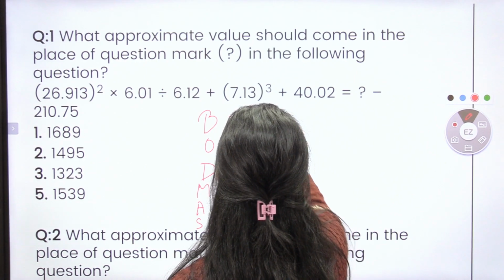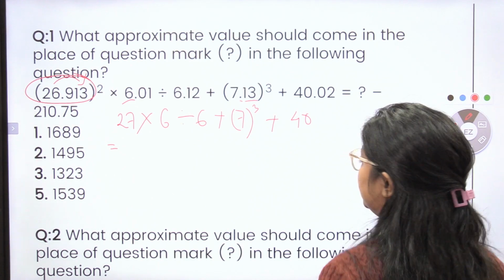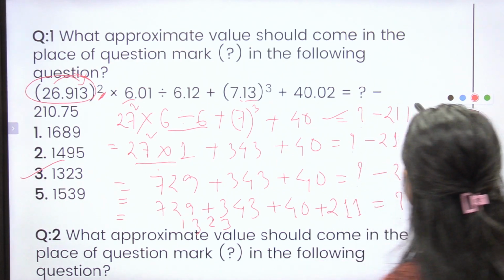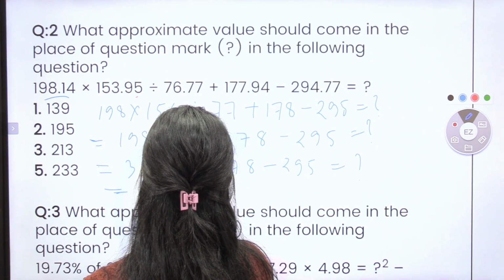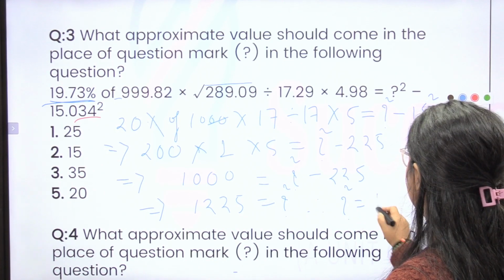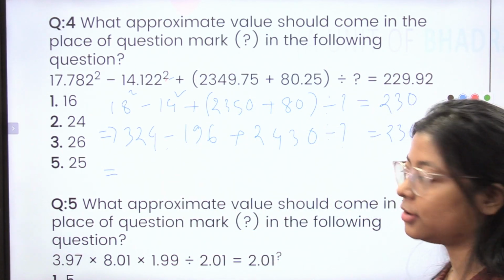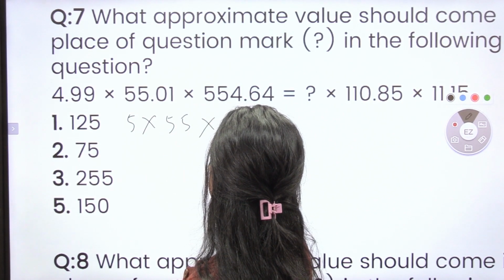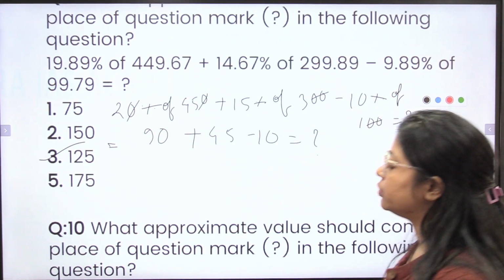Approximation | Probable MCQs | Banking, SSC, Railways Grade III & IV | Assam Govt. Exams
Quantitative Aptitude : Approximations

TARGET 12600+ Vacancies Grade III & Grade IV
Admissions open, new batches starts from 26th January, 2024
Both Online & Offline mode available.
Limited seats only. Apply now

𝐀𝐝𝐝𝐢𝐭𝐢𝐨𝐧𝐚𝐥 𝐦𝐚𝐭𝐞𝐫𝐢𝐚𝐥𝐬:
✅ 𝘾𝙪𝙧𝙧𝙚𝙣𝙩 𝘼𝙛𝙛𝙖𝙞𝙧𝙨 : 𝙀𝙣𝙜𝙡𝙞𝙨𝙝 𝙇𝙖𝙣𝙜𝙪𝙖𝙜𝙚
✅ 𝙀𝙣𝙜𝙡𝙞𝙨𝙝 𝙇𝙖𝙣𝙜𝙪𝙖𝙜𝙚: Voice English
✅ 𝙀𝙣𝙜𝙡𝙞𝙨𝙝 𝙑𝙤𝙘𝙖𝙗𝙪𝙡𝙖𝙧𝙮: Idioms & Phrases
✅ 𝙂𝙚𝙣𝙚𝙧𝙖𝙡 𝙆𝙣𝙤𝙬𝙡𝙚𝙙𝙜𝙚: Temples
✅ 𝙇𝙤𝙜𝙞𝙘𝙖𝙡 𝙍𝙚𝙖𝙨𝙤𝙣𝙞𝙣𝙜:  Double lineup
✅ 𝙎𝙥𝙚𝙘𝙞𝙖𝙡 𝙌𝙪𝙚𝙨𝙩𝙞𝙤𝙣𝙨: Quantitative Aptitude
✅ 𝙄𝙢𝙥𝙤𝙧𝙩𝙖𝙣𝙩 𝙣𝙚𝙬𝙨 𝙖𝙣𝙖𝙡𝙮𝙨𝙞𝙨: English